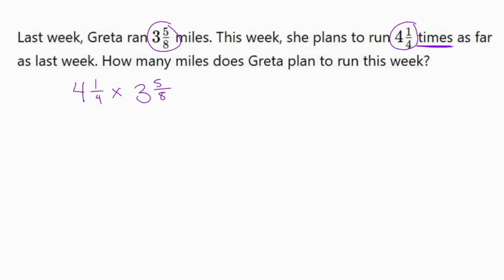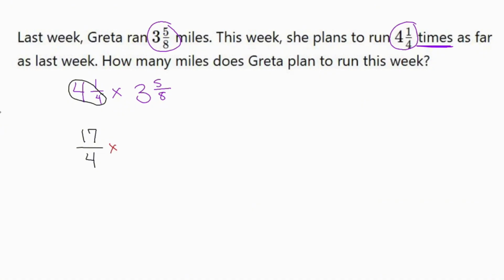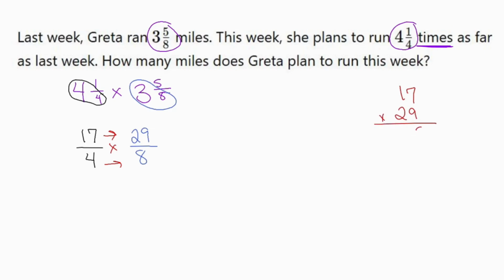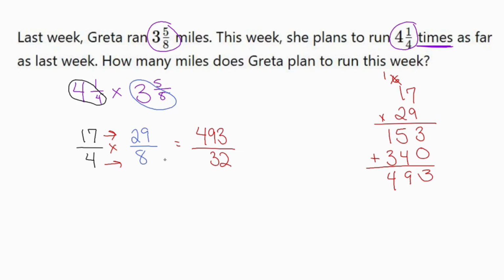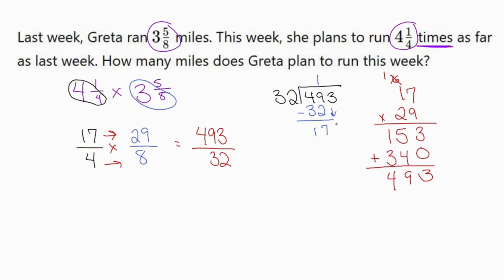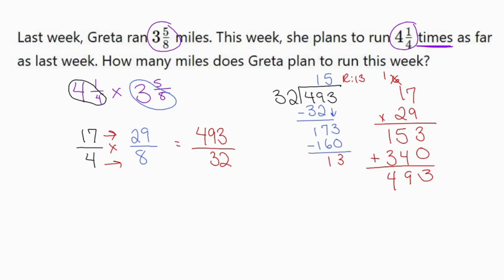Learn 5th Grade Math - Word Problem Involving Multiplying Two Mixed Numbers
In this video, we break down a real-world word problem involving the multiplication of two mixed numbers, a key skill in fifth grade math that builds a strong foundation for fractions, proportional reasoning, and advanced problem solving.

We begin by understanding what a mixed number is—a number made up of a whole number and a fraction—and why multiplying mixed numbers is important in everyday situations like cooking, measuring, and working with quantities. You’ll learn how to convert mixed numbers into improper fractions, simplify before multiplying, and interpret the final answer in the context of the problem.

This lesson focuses on step-by-step problem solving strategies that help make complex fraction multiplication clear and manageable. By the end of the video, you’ll feel more confident tackling word problems that involve multiplying mixed numbers and applying these skills in different math contexts.

Perfect for fifth grade students, teachers, and parents looking to support learning at home, this video emphasizes understanding over memorization so students can truly master the concept.

Nick Perich
Norristown, Pa